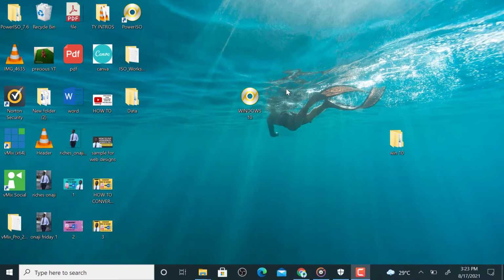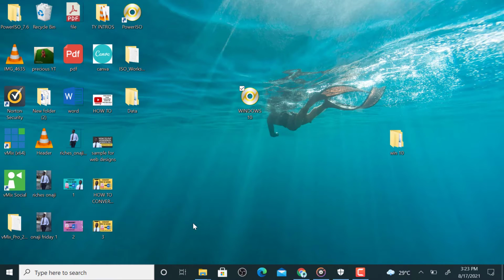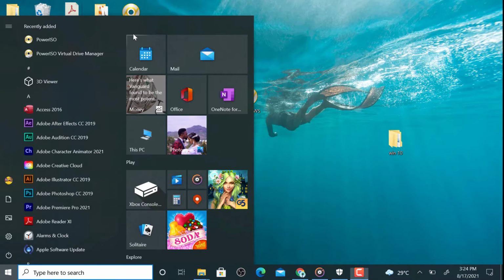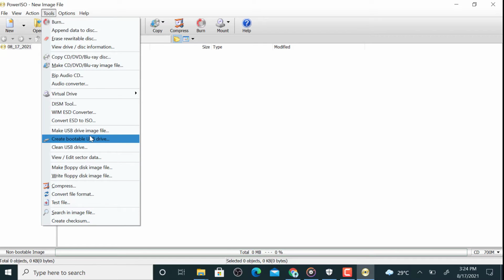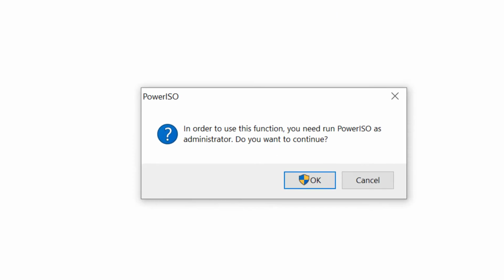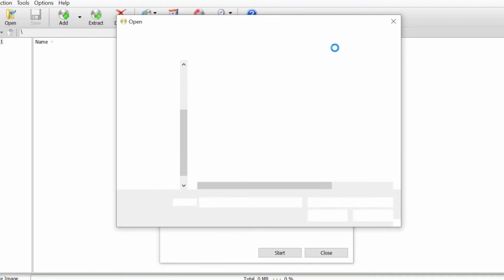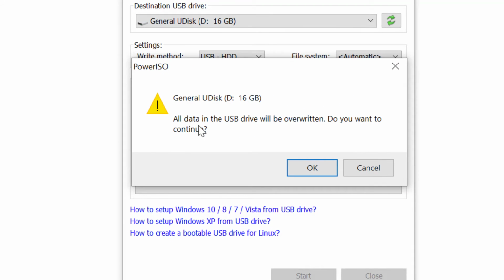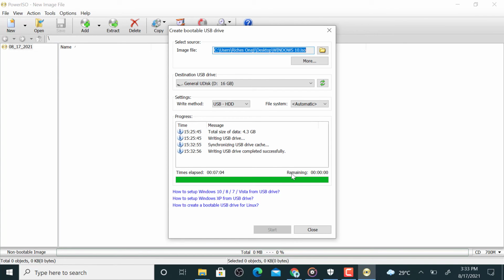How To Make A Windows 10 Bootable USB | 100% free and easy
In this video I will show you how to easily create a windows 10 bootable usb drive for free
To get started you need a flash drive of storage capacity of 8GB above
2. Windows 10 ISO file which you can download from Microsoft or watch this video how to create from files or folder
3. And lastly you need power ISO to create your Windows bootable USB drive to download or simply watch how to download and crack Poweriso for free